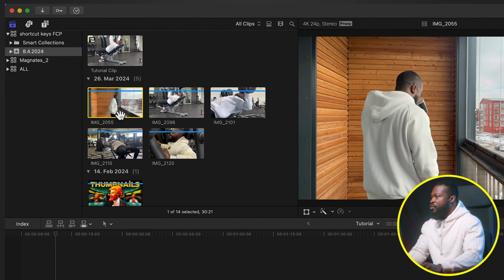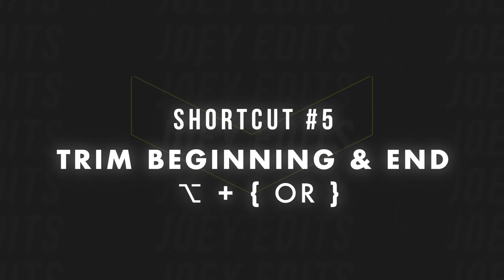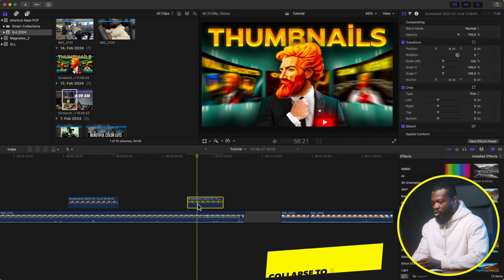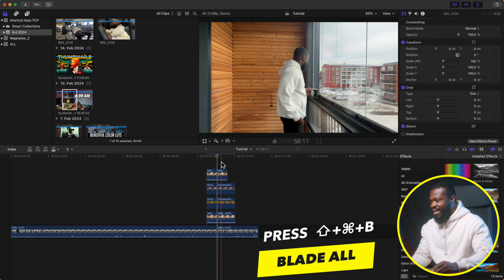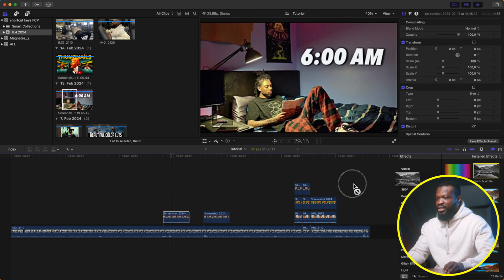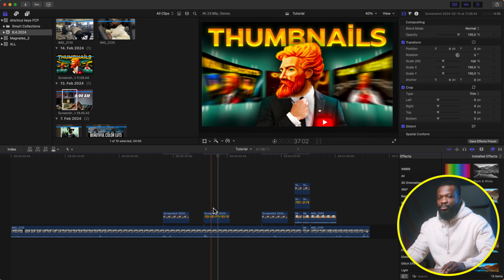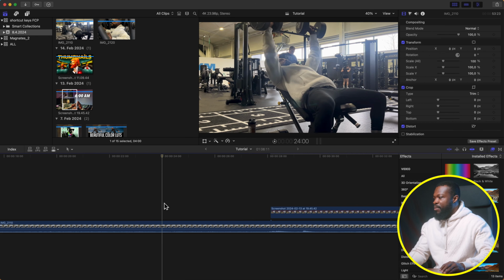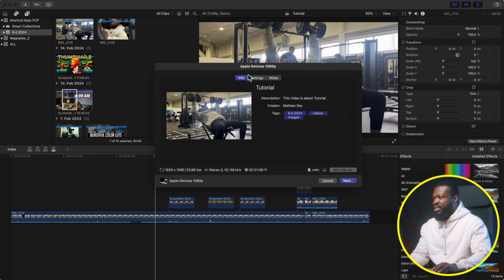20 Shortcuts I ACTUALLY Use (Final Cut Pro Tutorial)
In today's video, we are taking a look at 20 shortcuts keys I use anytime I open Final Cut Pro.

CHAPTERS
00:00 Intro
00:15 Shortcuts 1
00:34 Shortcuts 2
01:04 Shortcuts 3
01:29 Shortcuts 4
01:43 Shortcuts 5
02:48 Shortcuts 6
03:20 Shortcuts 7
04:20 Shortcuts 8
04:42 Shortcuts 9
05:03 Shortcuts 10
05:17 Shortcuts 11
05:33 Shortcuts 12
06:01 Shortcuts 13
06:55 Shortcuts 14
07:23 Shortcuts 15
07:54 Shortcuts 16
08:07 Shortcuts 17
08:52 Shortcuts 18
09:11 Shortcuts 19
09:34 Shortcuts 20